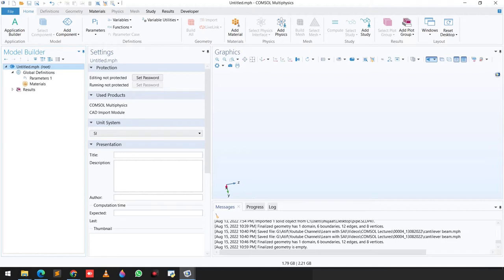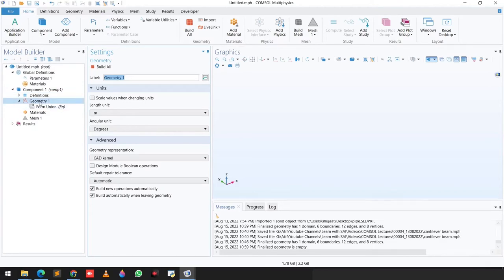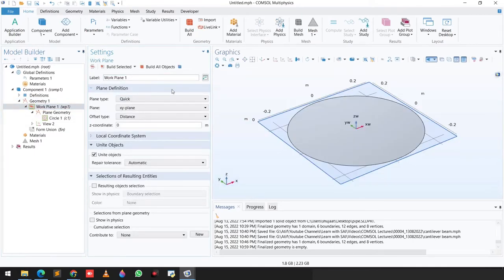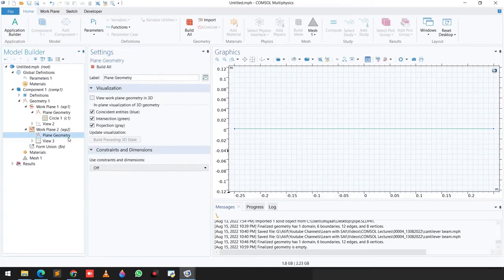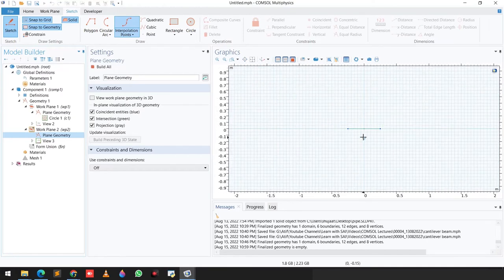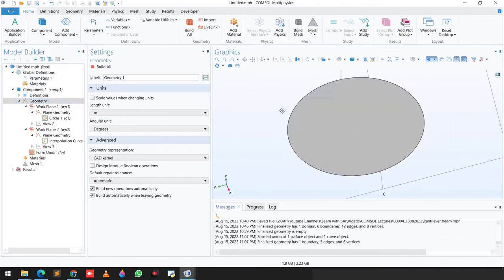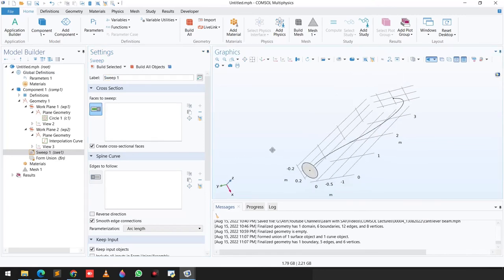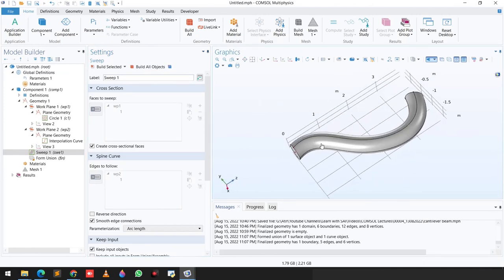COMSOL Tutorial 06 for beginners| How to use sweep in COMSOL | 3D Sweep command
This tutorial shows the steps to build a 3D swept geometry in COMSOL Multiphysics.
How to use sweep command in COMSOL?
Swept in COMSOL
Guided geometry in COMSOL